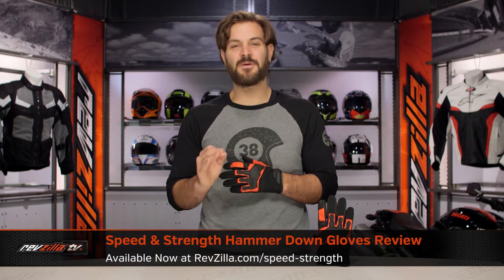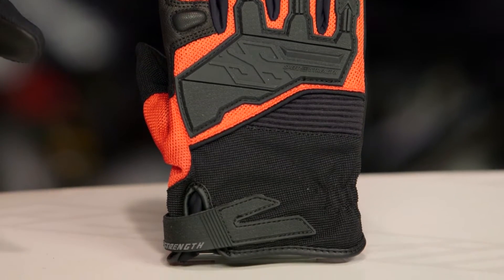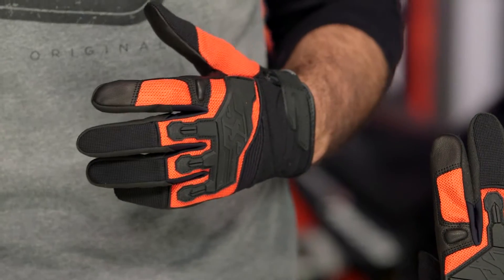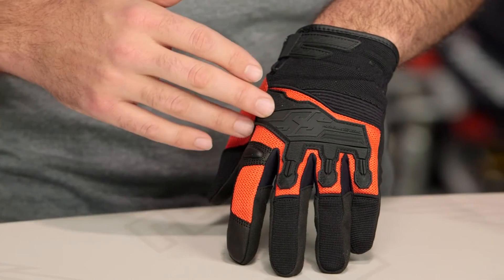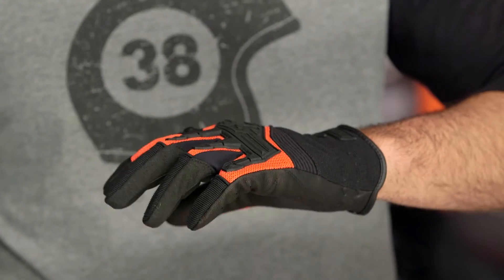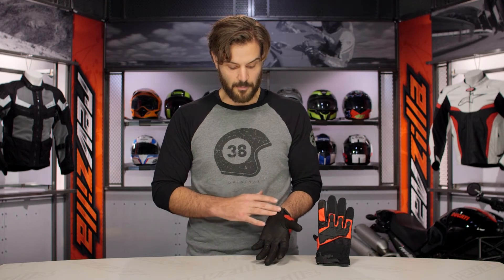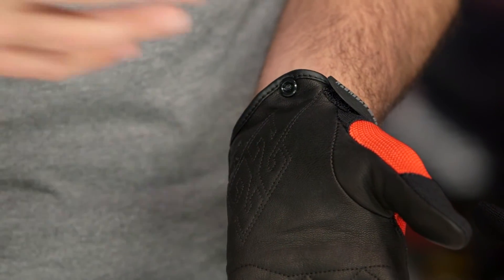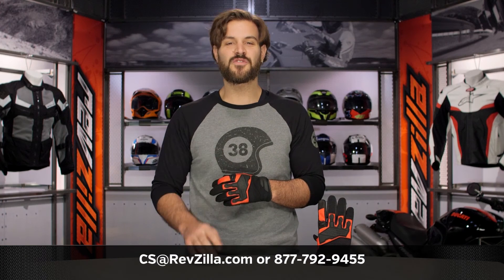Speed & Strength Hammer Down Gloves Review at RevZilla.com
Speed and Strength Hammer Down Gloves Review

Go fast, go cool, go in style. Go with the Speed and Strength Hammer Down Gloves. They get it. Designed for minimalist, price-efficient riding, the Hammer Down Gloves come in a variety of colorways to best match your unique riding style. As a short-cuff mesh glove, the Hammer Down Gloves are built especially for comfort in warm weather riding scenarios. Additional features include TPR knuckle protectors, a hook-and-loop wrist closure, and a pre-curved race cut fit.